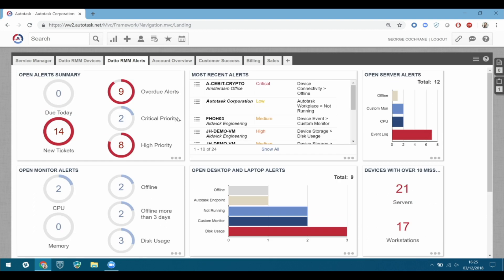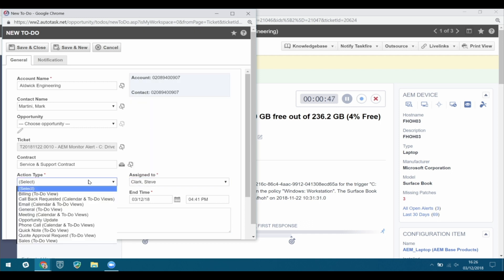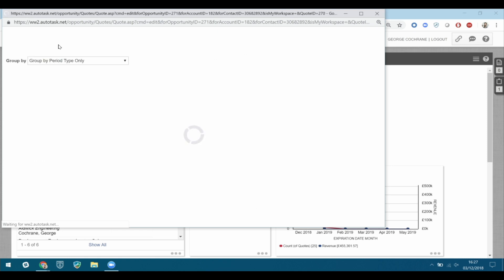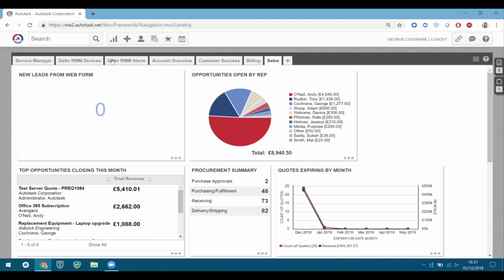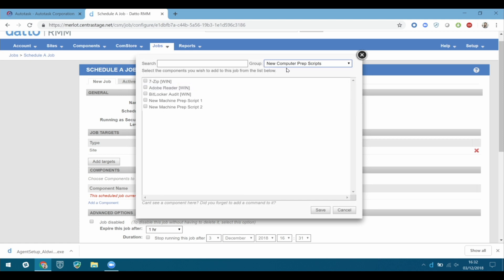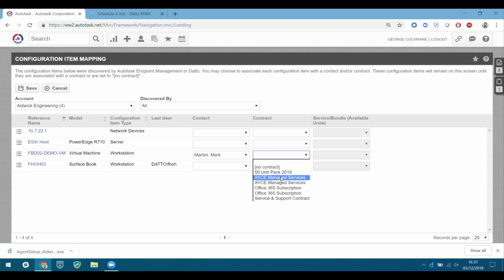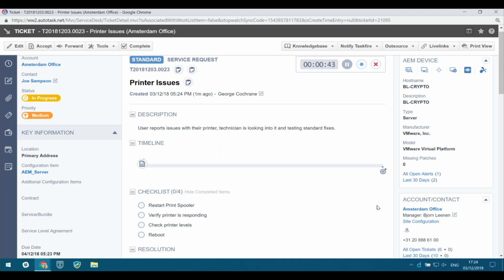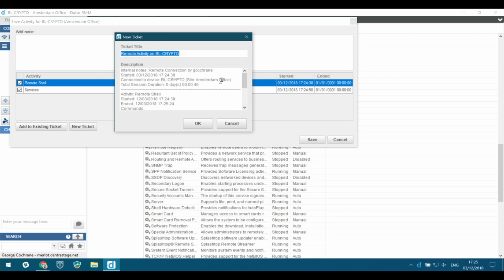Datto RMM & Autotask PSA Overview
How can you use RMM and PSA solutions to solve common workflows for IT service providers? In this video, George Cochrane, sales engineer at Datto, covers why it’s important to use compatible business management and IT estate tools to help improve the quality and value of your output to your clients.